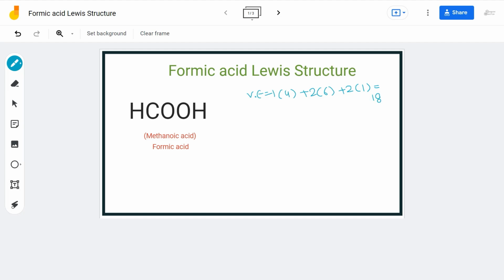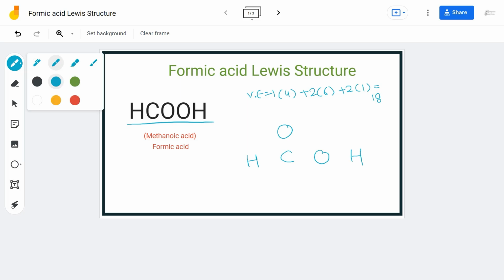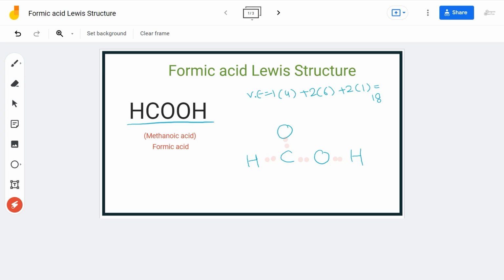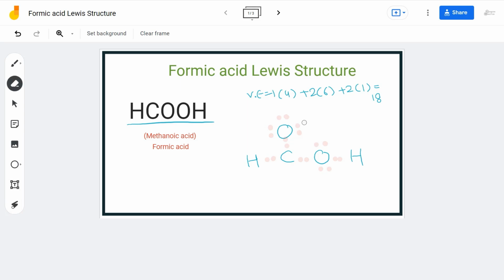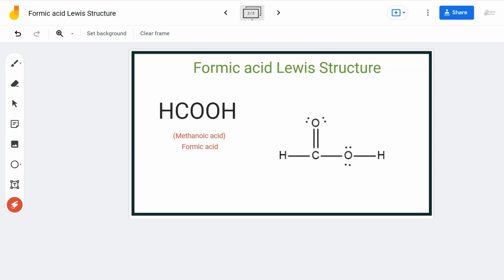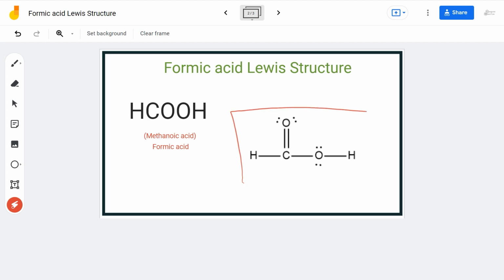Lewis Structure of Formic Acid (HCOOH) | Step-by-Step Lewis Dot Structure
Learn how to draw the Lewis structure of Formic Acid (HCOOH) step by step in this easy chemistry tutorial.

In this video, you'll learn:

Total valence electrons in HCOOH
Choosing the central atom
Drawing single and double bonds correctly
Completing octets
Adding lone pairs
Verifying the final Lewis structure

This video is perfect for high school students, college students, AP Chemistry, General Chemistry, and anyone preparing for chemistry exams.